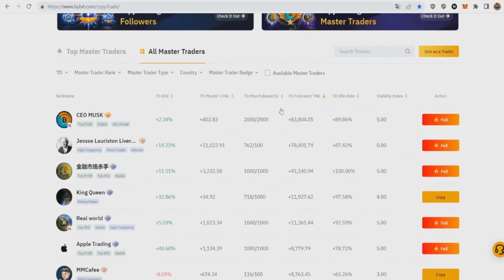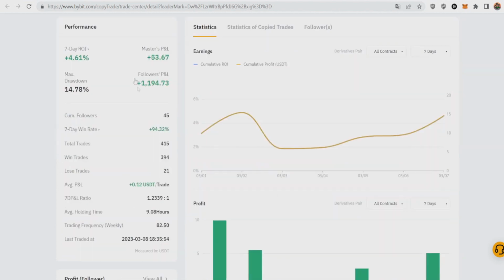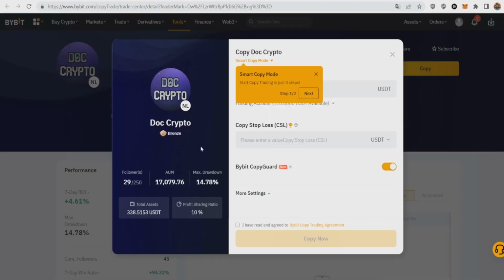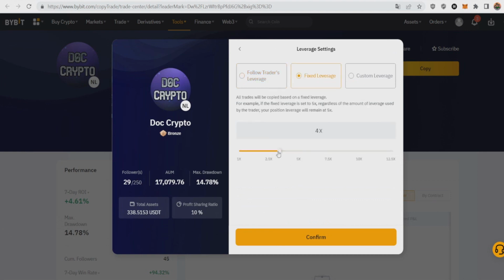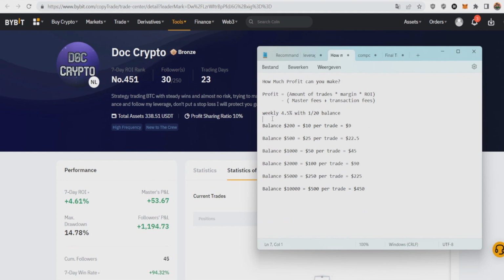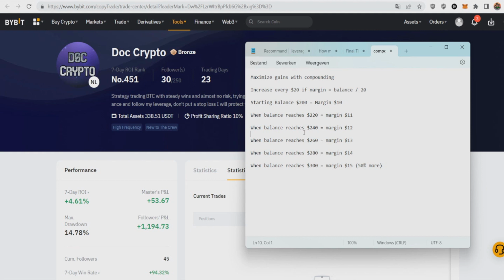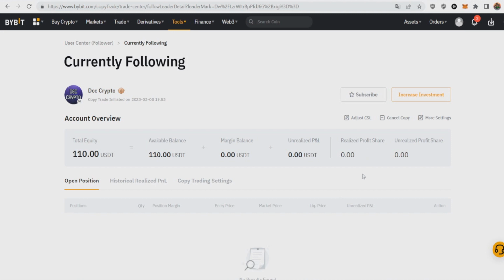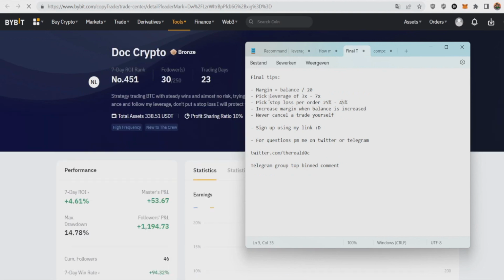Easy Way To Make $300 Per Week With Bybit Copy Trading - Easy Tutorial [Step by Step]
Today I am showing how to make $1000 per month in passive income with a bybit copy trading tutorial on how to start copy trading on the bybit and earn passive income with the highest guaranties of making money online in a 2023 bearmarket.

✔️Bitcoin/BTC:
1NFGGwcv3dVZkh9aQ4NdAN7z3b7uKPU83o

0xd536db49d863f14a75b39e9185e290b89fb88f5f

✔️Binance/BNB or any other token on BEP20:
0xd536db49d863f14a75b39e9185e290b89fb88f5f

Timecodes:
0:00 Introduction
0:32 How to setup a copy trading account
1:12 How to find the best master trader to follow
4:45 The best copy trading settings for maximum gains
7:31 How much profit can you make with copy trading
9:36 How to maximize copy trading profits with compounding
10:36 How to adjust copy trading settings
11:38 How to invest more money in a master trader
12:08 How to take profits or reduce copy trading investment
12:55 Final tips and tricks of copy trading
13:40 How to ask questions about copy trading